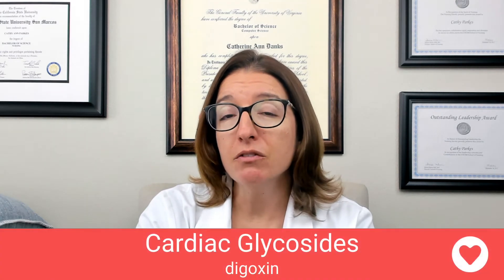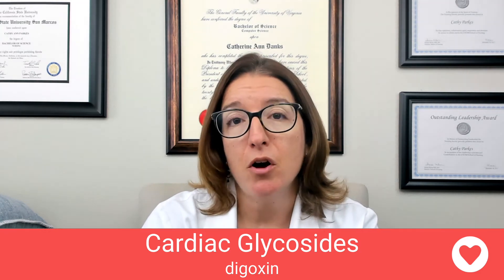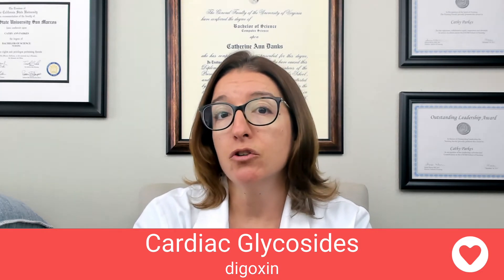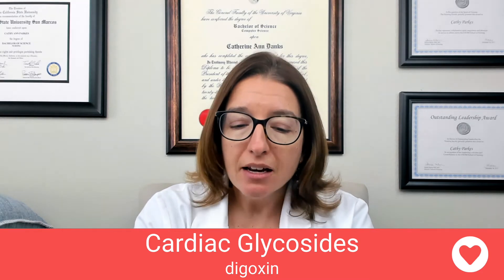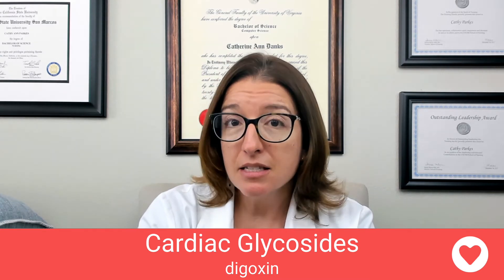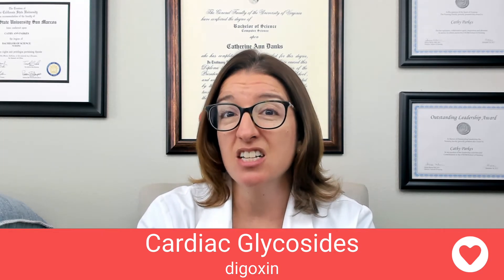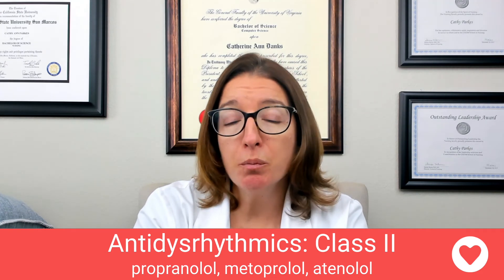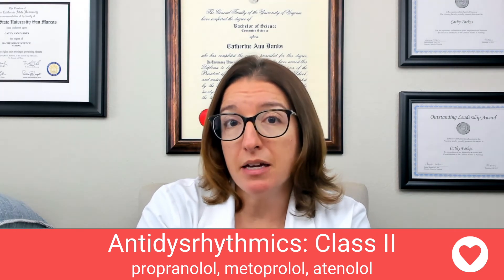Cardiac Glycosides & Antidysrhythmic Class I-II - Pharmacology - Cardiovascular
Cathy covers the following cardiovascular medications in this video: Cardiac Glycosides (Digoxin), Class I Antidysrhythmics (sodium channel blockers), and Class II Antidysrhythmics (beta blockers).

0:00 What To Expect
0:15 Cardiac Glycosides
0:31 Digoxin
0:45 Mode of Action
1:04 Side Effects
1:41 Administration
1:56 Nursing Care
3:01 Class I Antidysrhythmics
3:38 Side Effects/ Black Box Warning
4:12 Nursing Care
4:29 Class II Antidysrhythmics
4:57 Side Effects
5:28 Beta 1 vs. Non Selective Blockers
6:14 What’s Next?